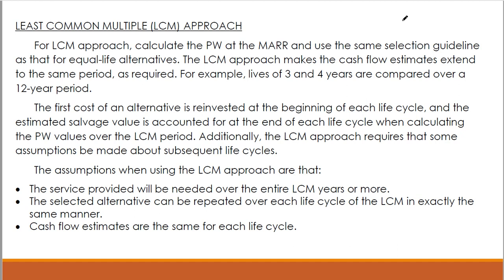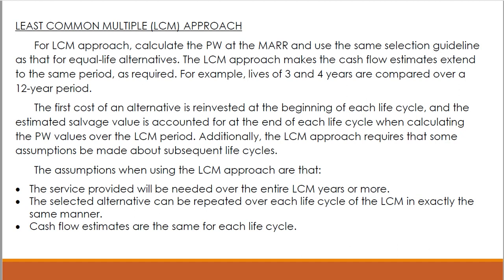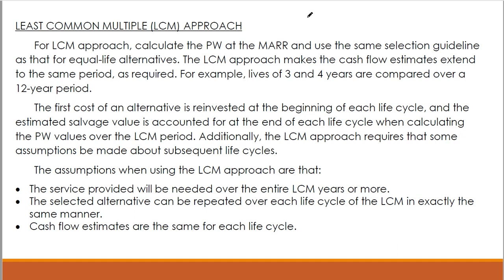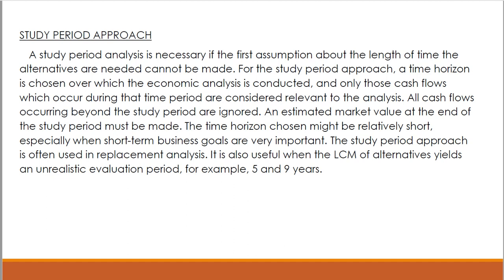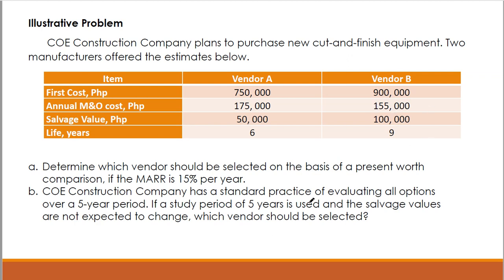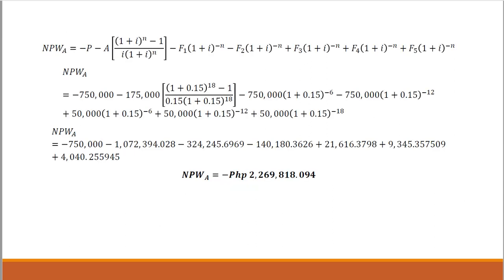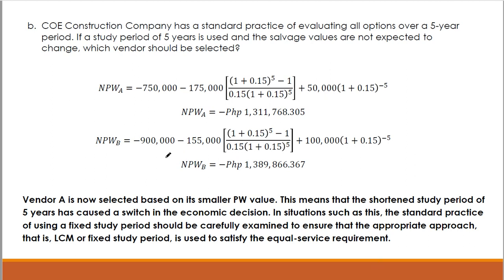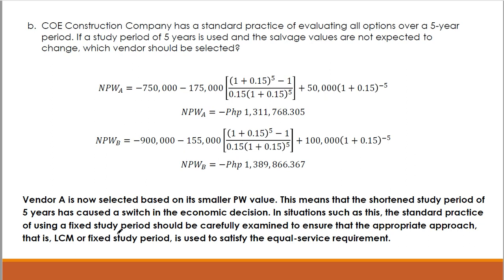Evaluation of Mutually Exclusive Alternatives part 7